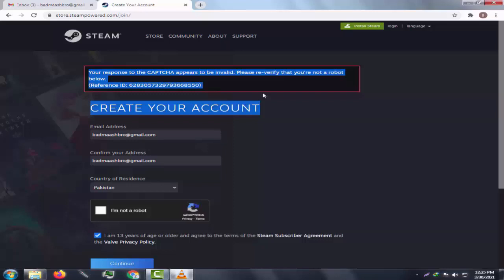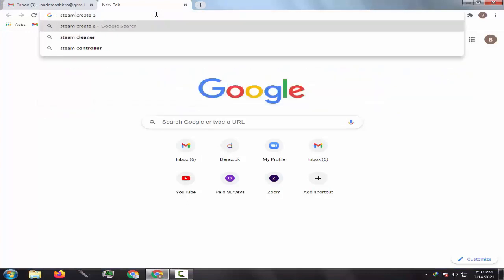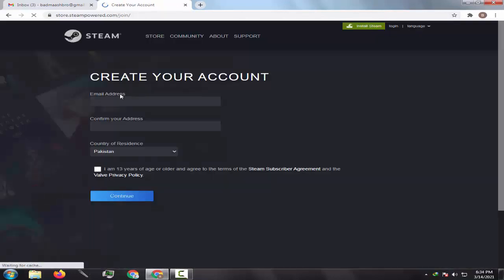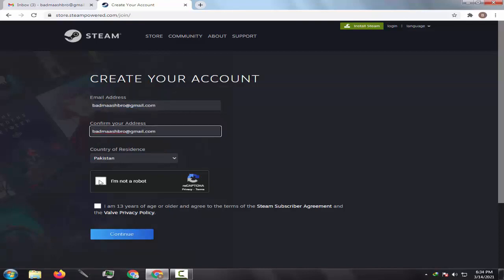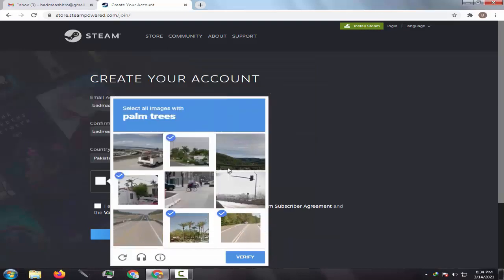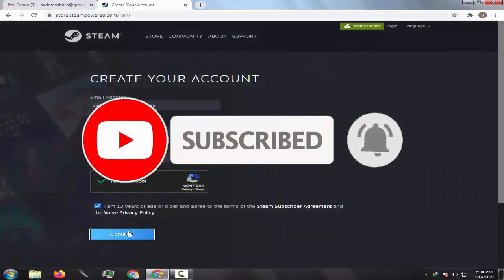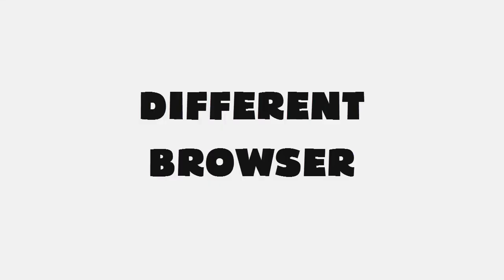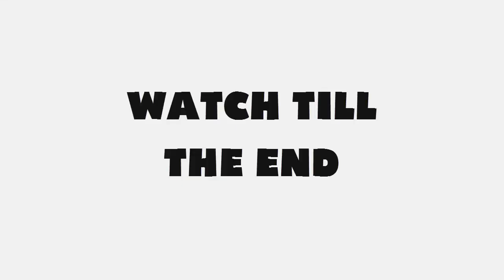STEAM - Bad Captcha Response - Invalid Captcha Response - SOLVED | Tech HowTo